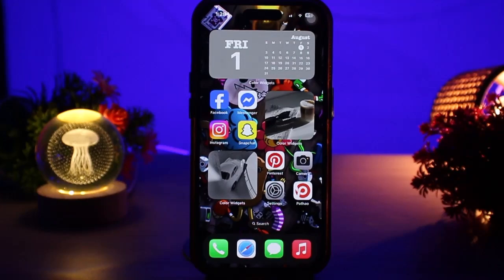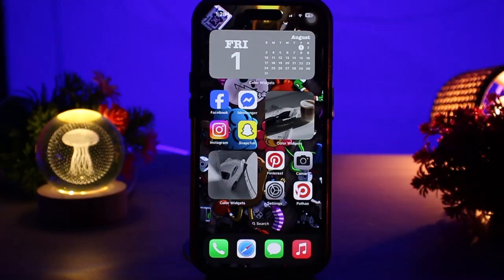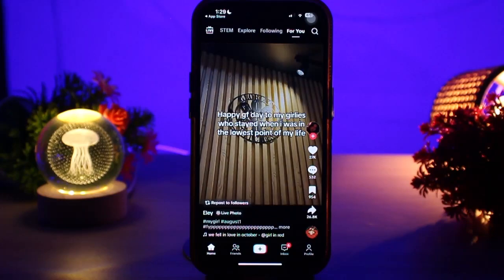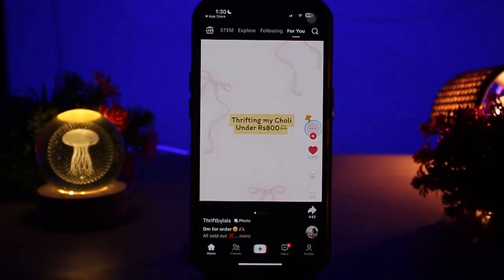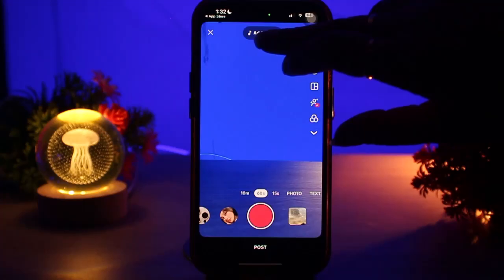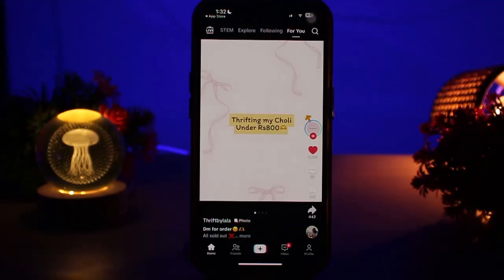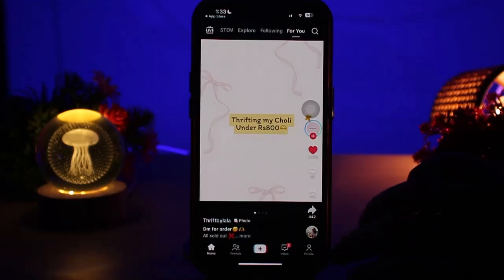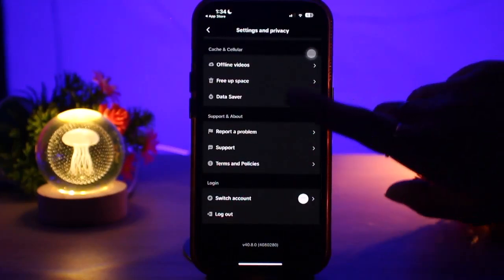Getting Started with TikTok: What It Is and How to Use It - 2025